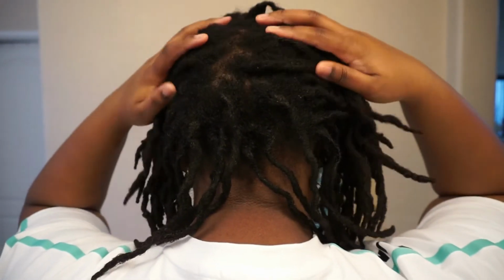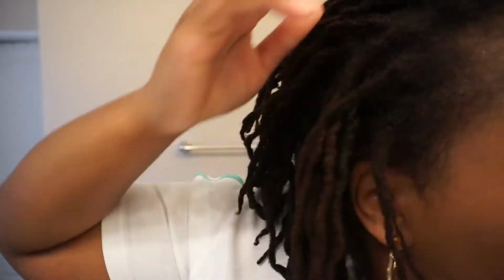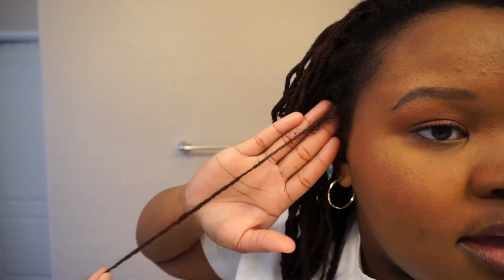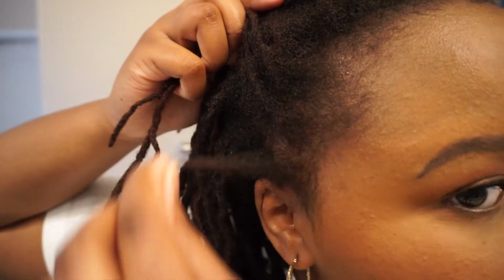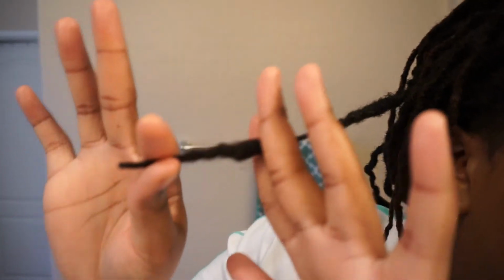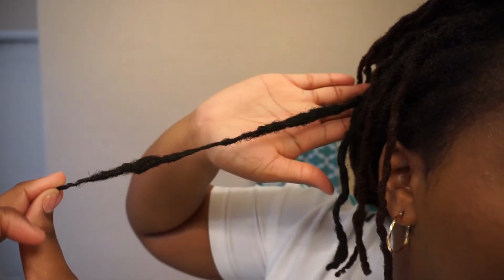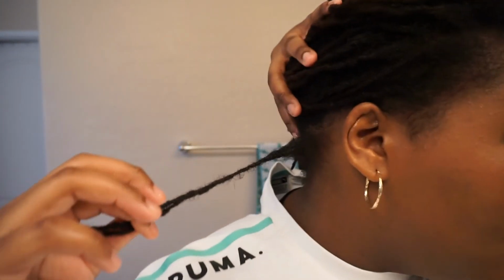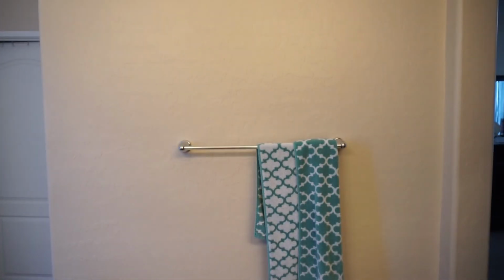Everything You Need to Know About Thinning Locs